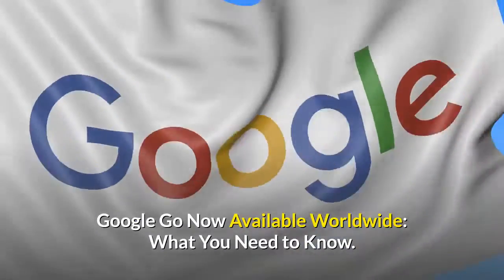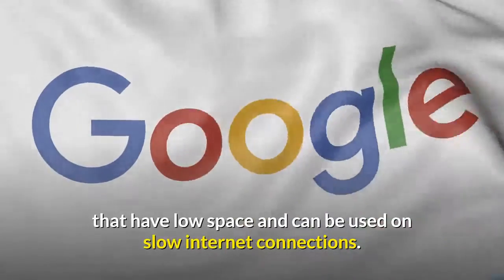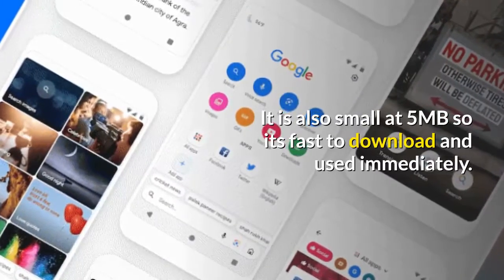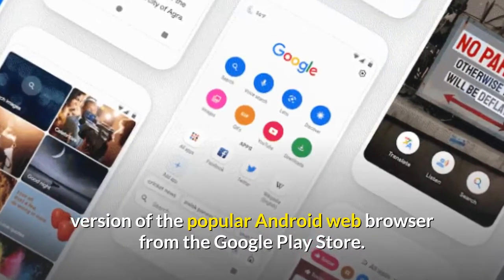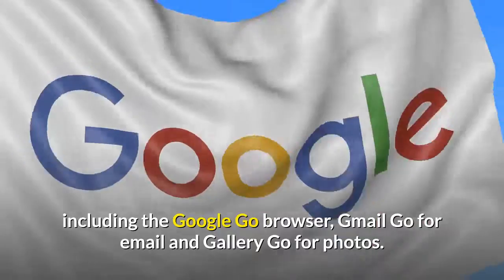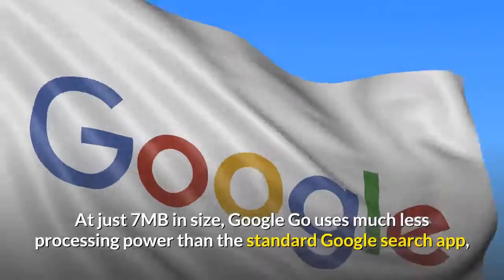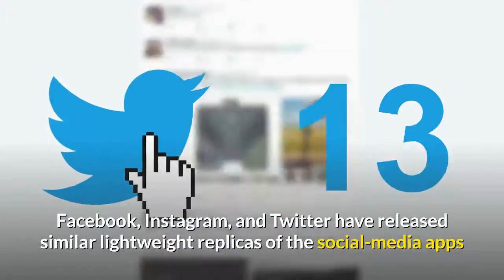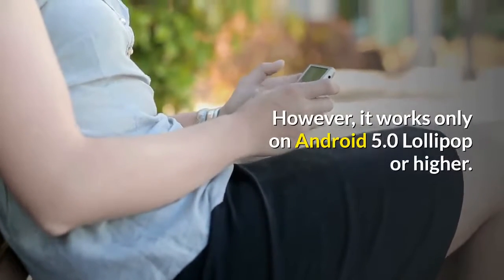Google Go: What You Need to Know - Now Available Worldwide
A reliable internet engine that is fast and easy to use despite the limitations on your Android device is Google Go.

Not all smartphones have powerful and fast processors and not everyone have fast internet connection.

Google Go - is the answer as the search engine for smartphones that have low space and can be used on slow internet connections. It is also small at 5MB so its fast to download and used immediately.

Google Go is no longer exclusive to emerging markets. Right now, anyone around the world can download the stripped-down version of the popular Android web browser from the Google Play Store.

In 2017, Google rolled out a ‘Lite’ version of the Android phone operating system called Android Go. It was designed for emerging markets where unreliable networks are a common issue. The system came with a custom suite of lightweight apps, including the Google Go browser, Gmail Go for email and Gallery Go for photos.

This unrestricted access to the Google Go browser lets any Android user now save data lost to loading bulking web pages in areas with poor service.

At just 7MB in size, Google Go uses much less processing power than the standard Google search app, which is ideal for those who don’t have a lot of storage on their device nor the bandwidth to spare. It’ll save your place if you lose a connection while browsing, too.